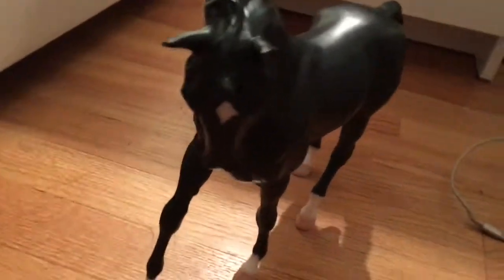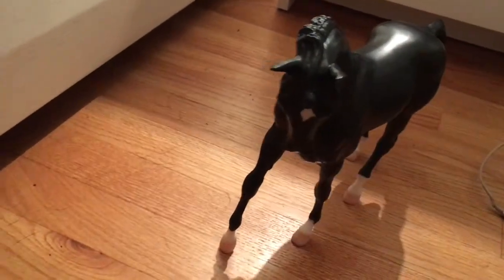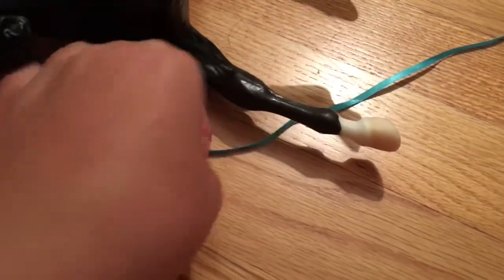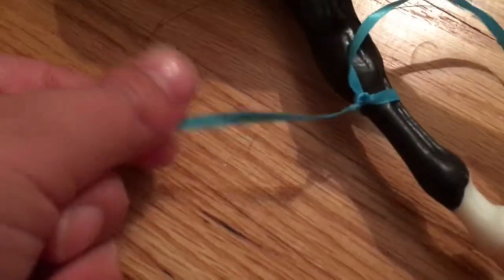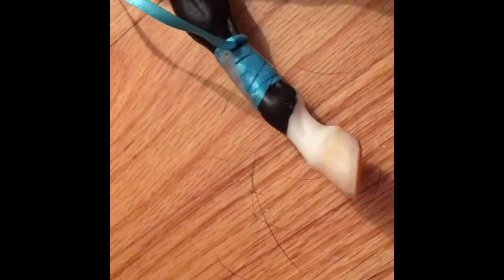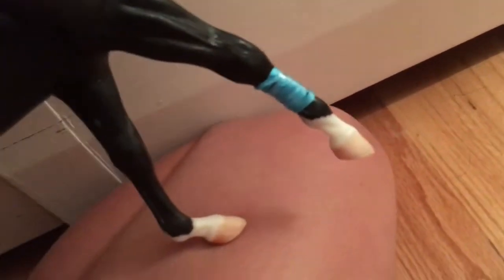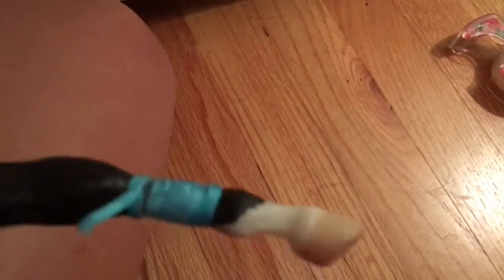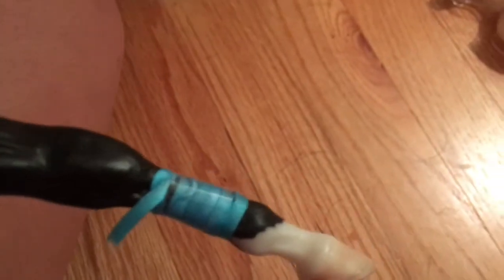How To Make Polos For Your Horse (Breyer)